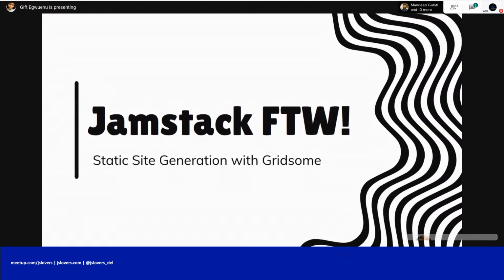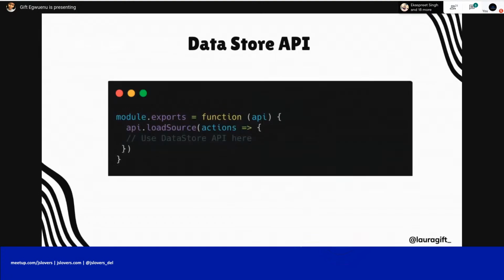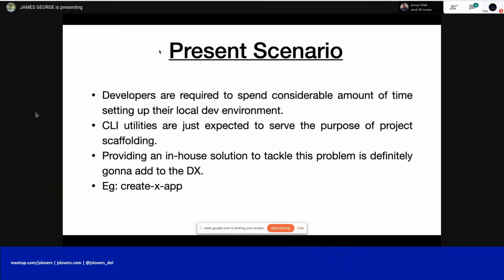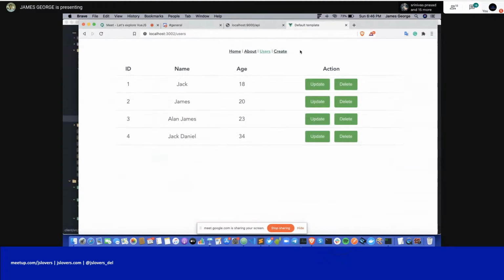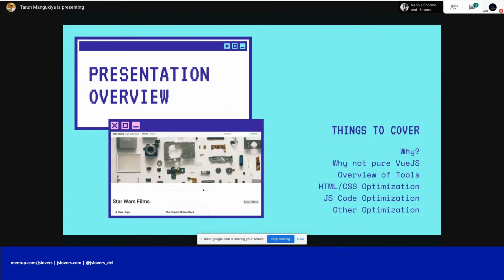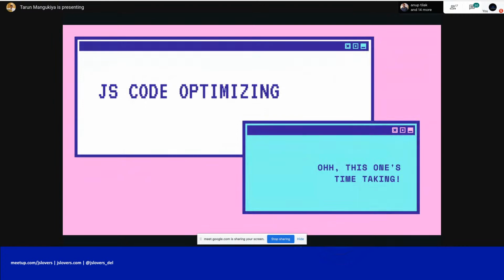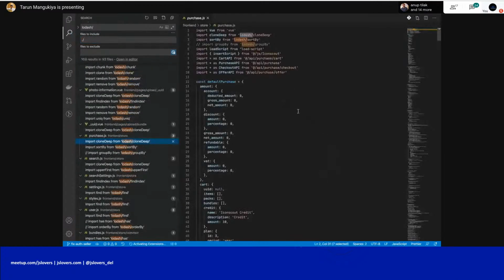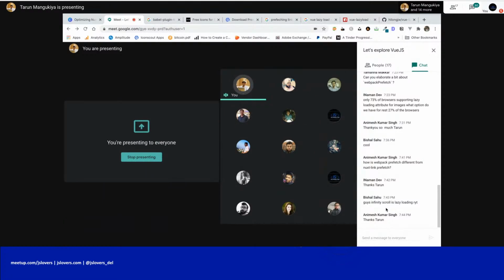Let's explore VueJS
Sessions

1) Optimising NuxtJS for Speed by Tarun Mangukiya

In this talk, we'll learn about good practices in NuxtJS that can increase the speed and performance of your web app. We'll talk about multiple methods of JS Optimizations, handling CSS, and also other off-page speed improvements.

2) JAMstack FTW- Static Site Generation With Gridsome by Gift Egwuenu

The JAMstack is the new way of building modern web applications and has evolved over the years. In this session, I'll give an introduction to Gridsome, A static site generator with Vue.js. How we can leverage the JAMstack in building awesome websites with Gridsome also gives the audience a view on what they can achieve with Gridsome. By the end of this talk, attendees will understand how to build a website using Gridsome, and all the possibilities they can leverage by using JAMstack to build blazing-fast websites with better performance and great security.

3) MEVN-CLI, Light speed setup for MEVN stack web apps by James George

I aim to introduce the capabilities of MEVN-CLI to the audience, say how can one get up and running quickly with a MEVN stack application.